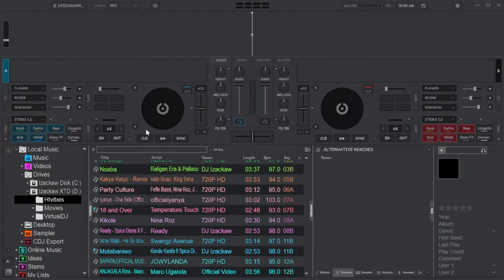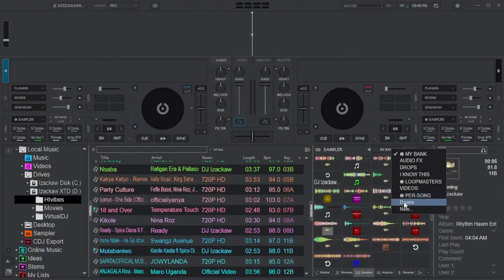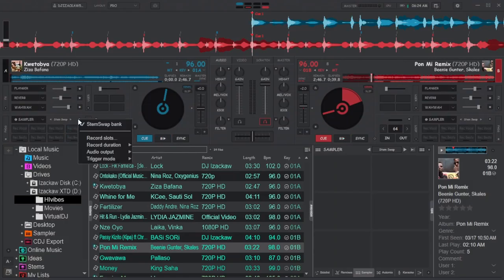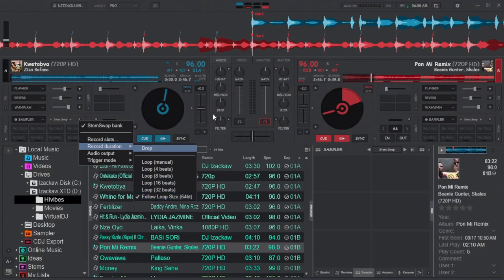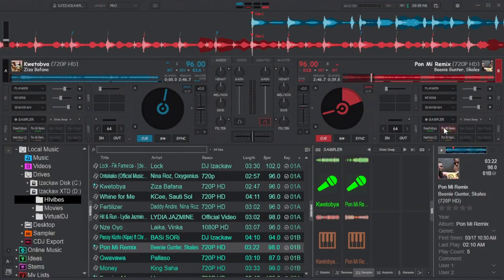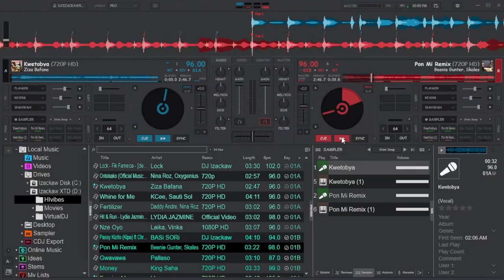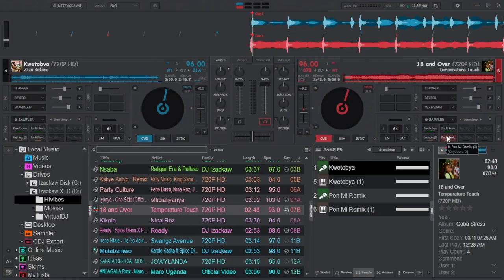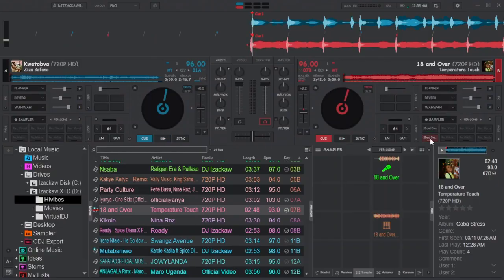Virtual DJ 2025 Stem Swap Explained | The Feature Every DJ is Talking About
Welcome to the ultimate guide on how to use the Virtual DJ 2025 Stem Swap feature. If you want to elevate your performance, this Virtual DJ tutorial is for you. We explore how stem separation technology has evolved in VDJ 2025, making it the ultimate game changer for your mixes. You will learn how to harness real-time stems to swap vocals, drums, or melodies between tracks instantly. This video covers everything from the basic setup to advanced live remixing techniques that will keep your dance floor moving. Whether you are looking for practical DJ mixing tips or want to master Virtual DJ tips for professional sets, this deep dive into DJ stems will transform your workflow.

00:00 Intro
01:15 Setting up Stem Swap in Virtual DJ 2025
04:30 Mastering real-time stems for smooth transitions
07:45 Advanced live remixing and stem separation tricks
10:20 Troubleshooting VDJ 2025 performance settings
13:10 Final summary and pro workflow tips

KEY TAKEAWAYS

- Learn how to activate and customize the Stem Swap feature in Virtual DJ 2025.
- Discover how stem separation can be used to create instant mashups and live remixes.
- Gain professional DJ mixing tips to make your transitions sound cleaner using DJ stems.
- Understand the technical requirements for optimal real-time stems performance in VDJ 2025.
- Improve your overall performance with time-saving Virtual DJ tips.

RESOURCES & LINKS

- DJ Performance Gear Guide:
- Join our DJ Community:
- Get my custom VDJ mappings:

00:00 Intro
01:15 Setting up Stem Swap in Virtual DJ 2025
04:30 Mastering real-time stems for smooth transitions
07:45 Advanced live remixing and stem separation tricks
10:20 Troubleshooting VDJ 2025 performance settings
13:10 Final summary and pro workflow tips

KEY TAKEAWAYS

RESOURCES & LINKS

📌 Other Tutorials You Might Like: Mastering Virtual Custom Keyboard Mapping Changing Fonts In Virtual DJ Getting Started With Virtual DJ Custom Keyboard Mapping Unlocking Secret Features Of Virtual DJ 2024 Secret Techniques for Virtual DJ Video Mixing Expertise Mapping Keyboard with Conditions in Virtual DJ Virtual DJ Tutorial Playlist Virtual DJ Keyboard Shortcuts